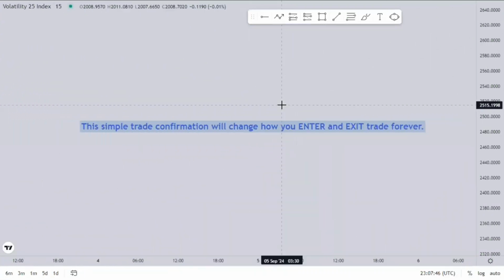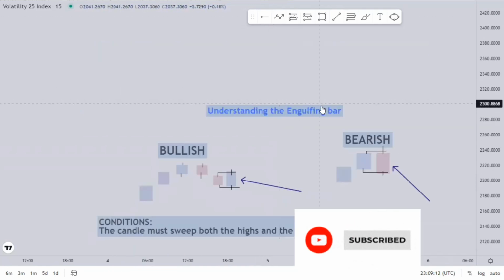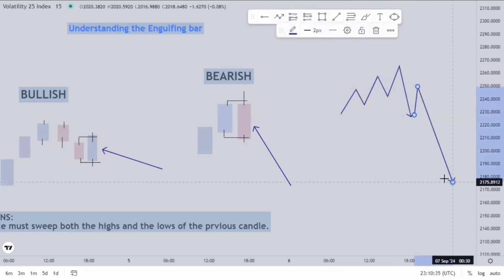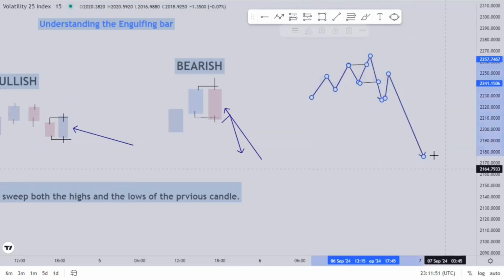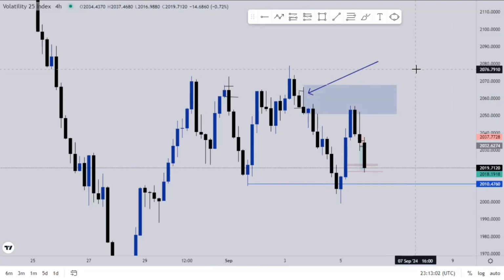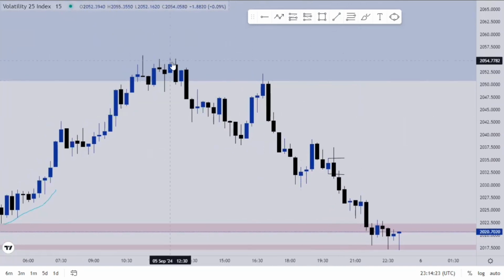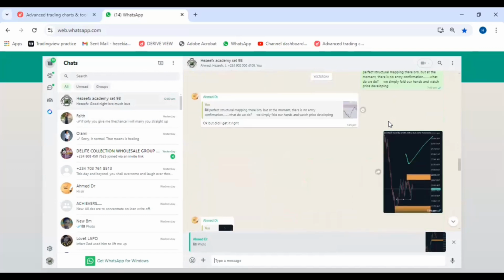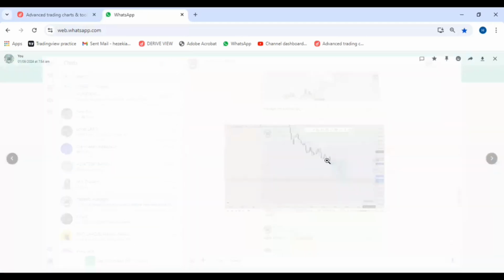YOUR TRADE ENTRY IS EVERYTHING/keys to BETTER entries( live execution)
In this video, you will learn one my favorite profitable entry confirmation when it comes to trading. Using this entry confirmation has totally reduced my risk, have more clarity, and boost my confidence while trading.

I lay out step by step over this trade confirmation entry that I use on the daily/ weekly basis.

 on your first landing type YOUTUBE and you will be given discount of 25%.